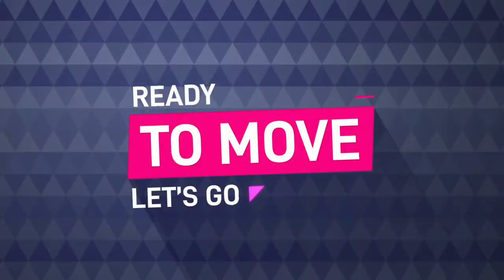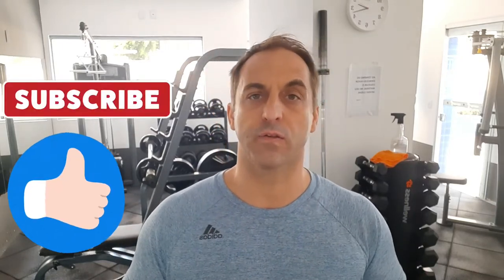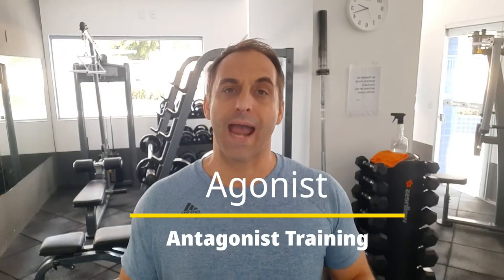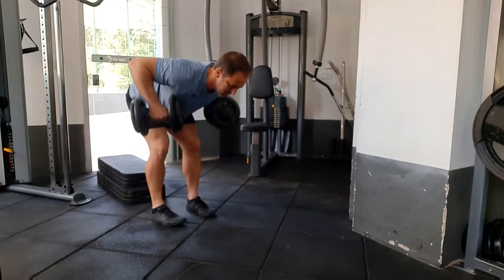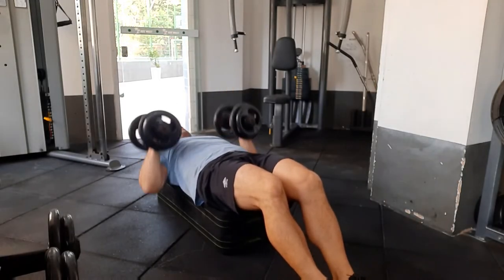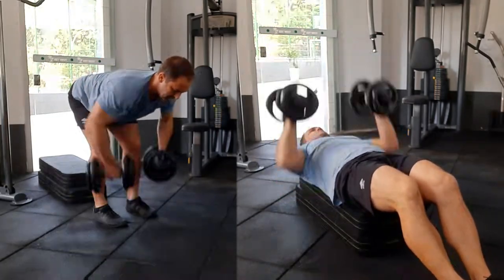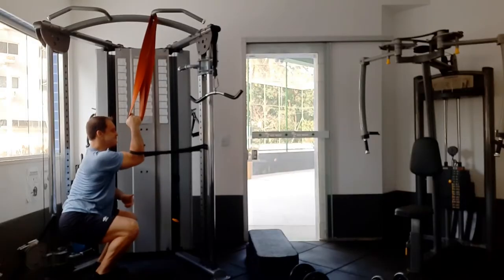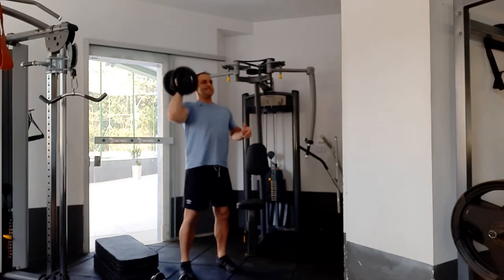Agonist Antagonist Training (Great to develop strength and performance)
Agonist antagonist training is great to develop strength and specific movements for sport and functional training. This type of training is excellent to use for your upper body pushing and pulling movements.

For example using a lap pull or pull-up then doing a shoulder press like dumbbell shoulder press after. Or doing a back row or bent over row then doing bench press or push ups.

The way agonist-antagonist training works is by using two exercises. The first exercise should be a harder exercise or you're stronger exercise to boost the strength and performance of your second exercise.

You see the results instantly.